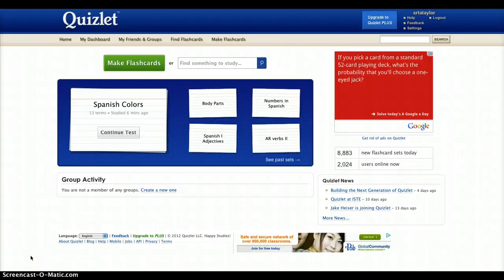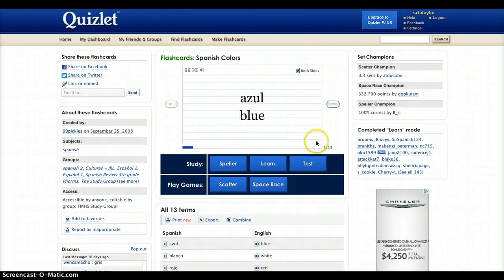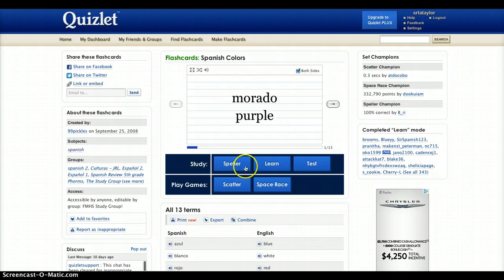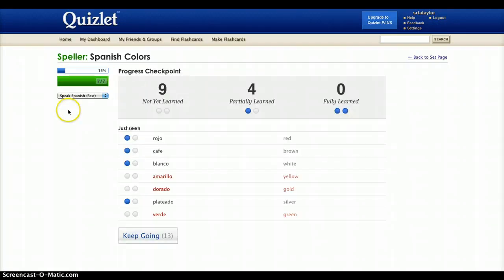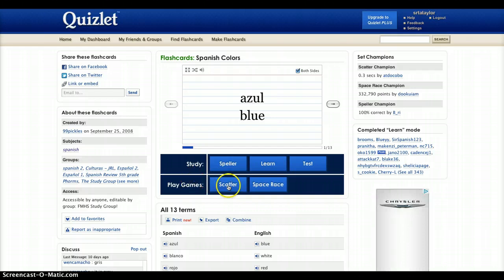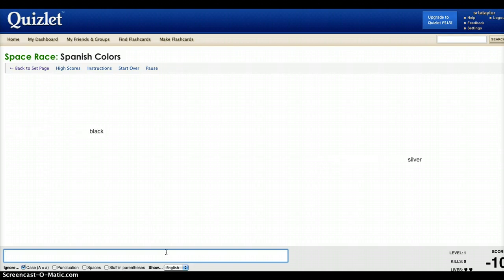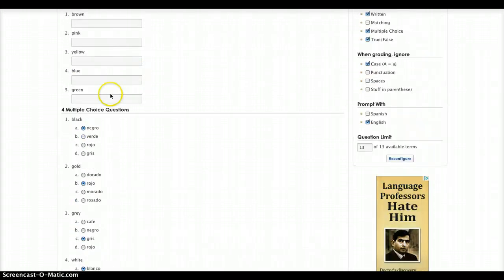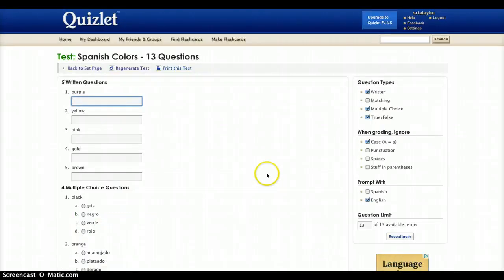Quizlet in the Second Language Classroom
This video shows users the various tools that can be beneficial in learning another language